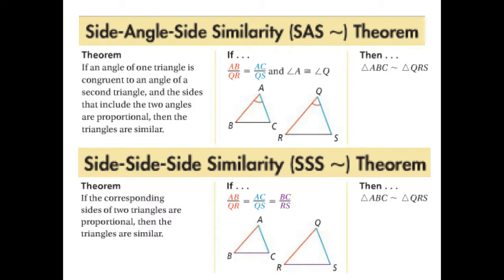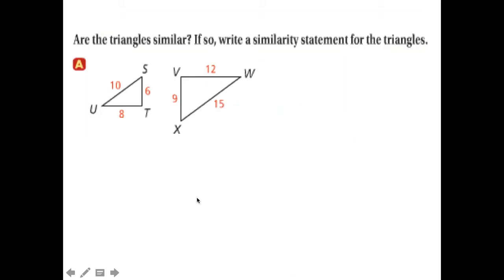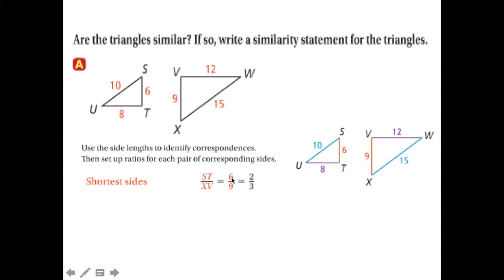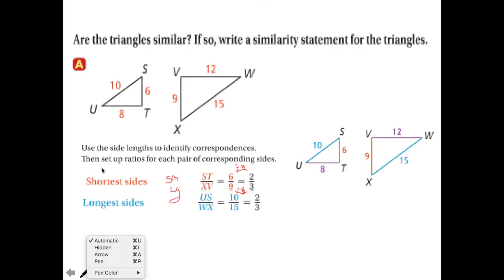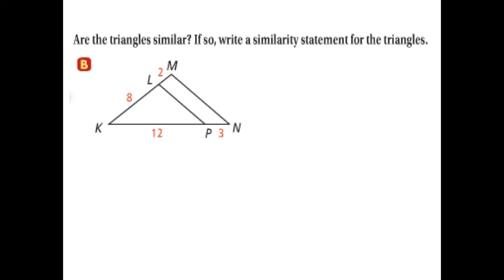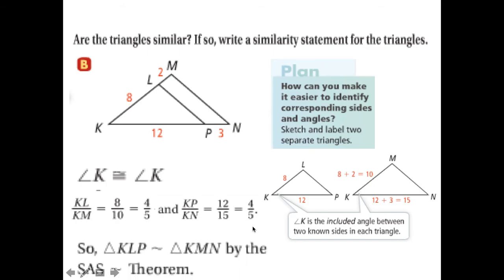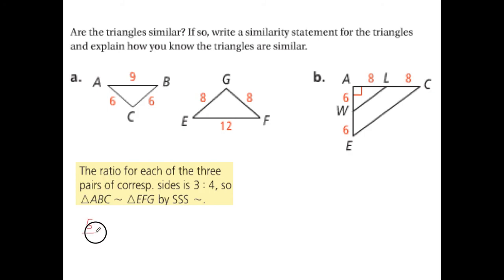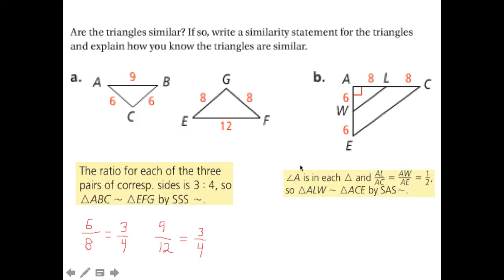Unit 4 2 2 AA, SAS, SSS Similarity__Part 2